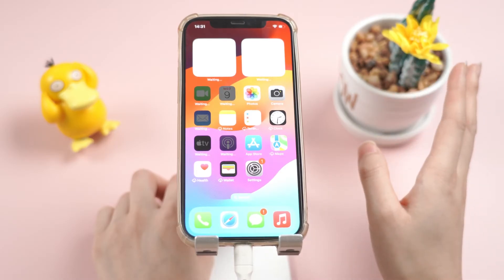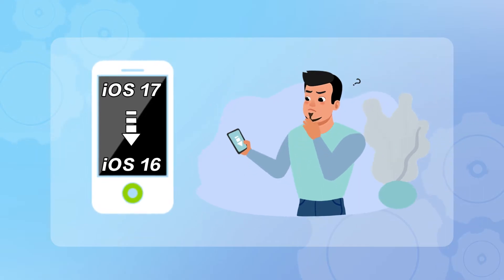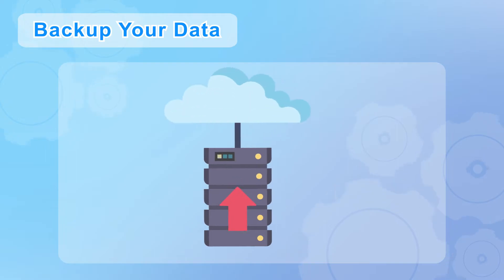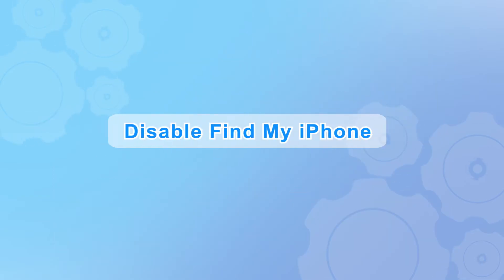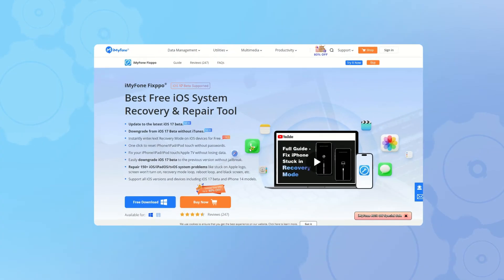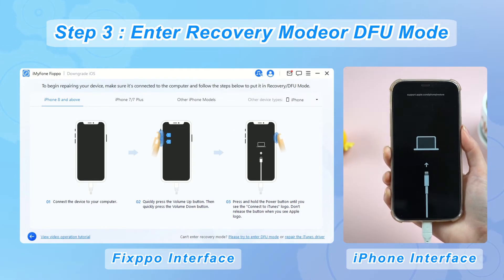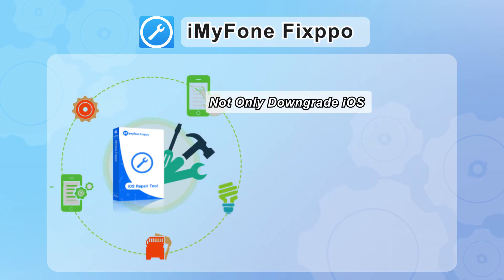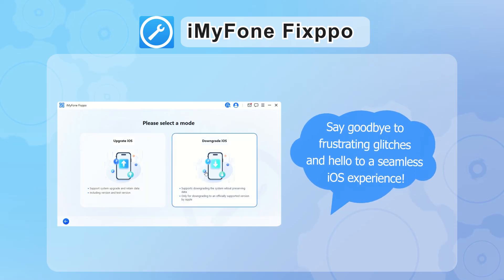🔥How to Downgrade to Older iOS Safely From 18 to 17 (✔️iOS 18 Supported!)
🤔Are you experiencing issues with iOS 18? Worried about data loss during the downgrade? Fear not! In this step-by-step guide, we'll show you how to safely and effectively downgrade from 18 to 17 without compromising your valuable data. 🤩All you need to do is to use an excellent tool - iMyFone Fixppo(✔️iOS 18 Supported!)
👍Your iPhone will be downgraded in 4 steps.
🔥Key Features of iMyFone Fixppo(✔️iOS 18 Supported!):
Easily downgrade iOS 18/17 to without jailbreak.👍
⌚Timestamps:
👉00:00 Intro & Preview
👉00:44 Tips Before Downgrade👍
👉01:25 Step-by-Step to Downgrade iOS Version With iMyFone Fixppo